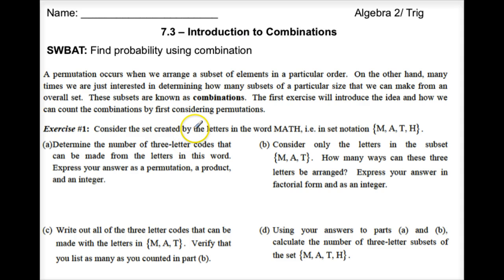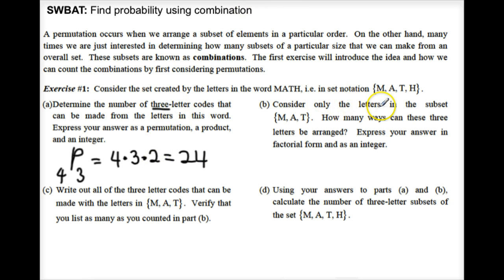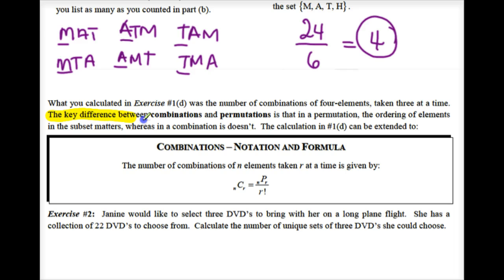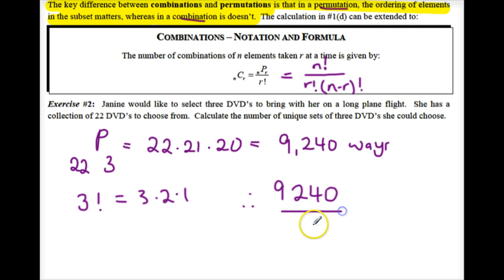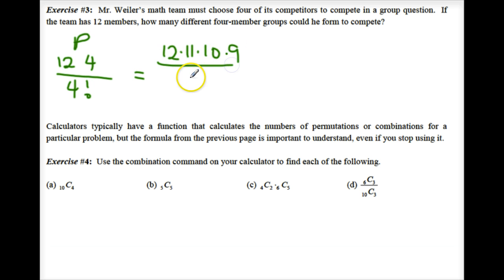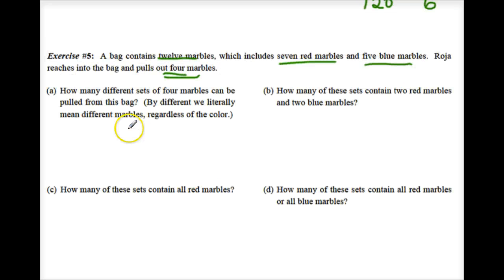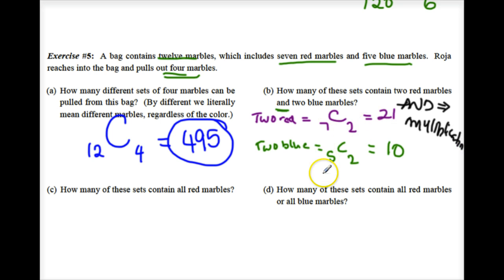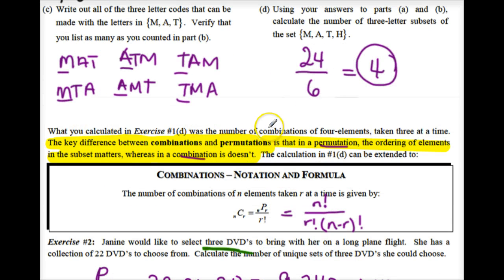7.3: Introduction to Combination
7.3: Introduction to Combination